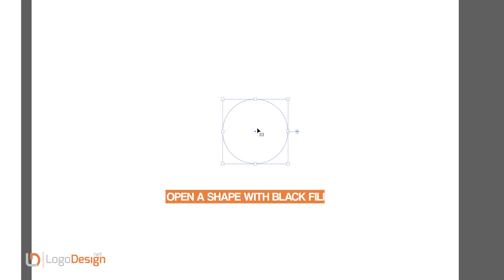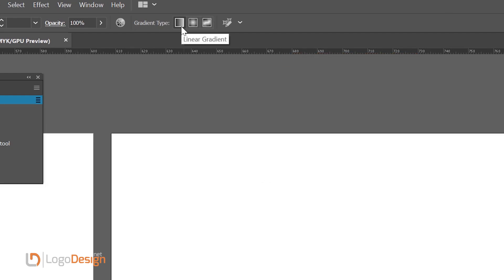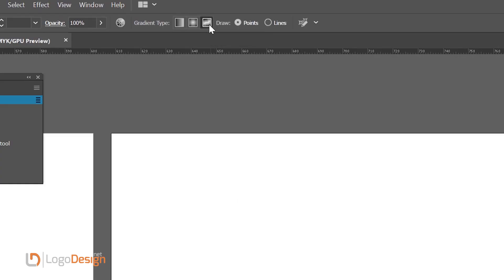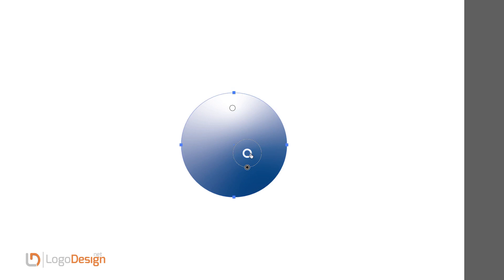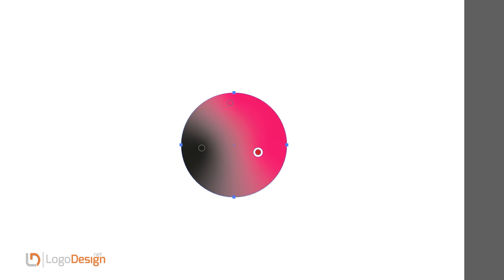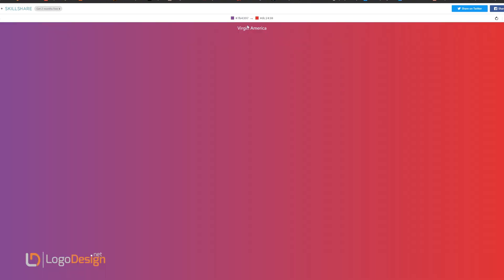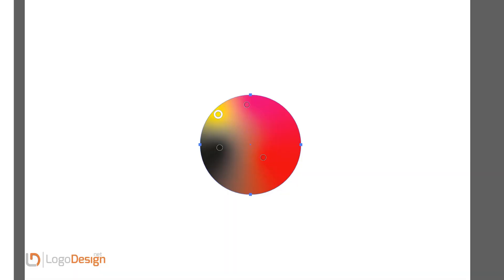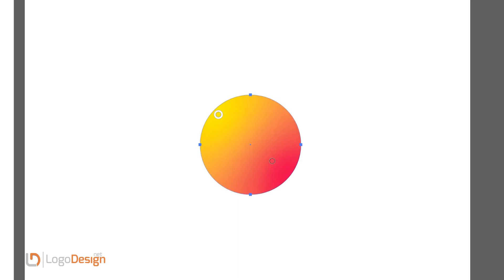How To Design A Freeform Gradient Logo using Illustrator CC by Will Paterson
Today, we share an easy-to-follow tutorial to create a freeform gradient logo using Adobe Illustrator CC. The freeform gradient tool was launched recently by Adobe and in this video, graphic designer and hand lettering artist, Will Paterson, walks us through the process of using freeform gradients in logo designing and the best ways to use it.